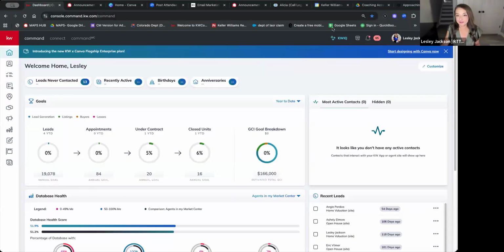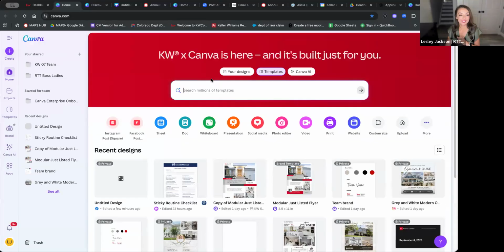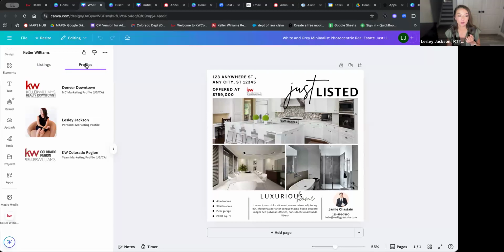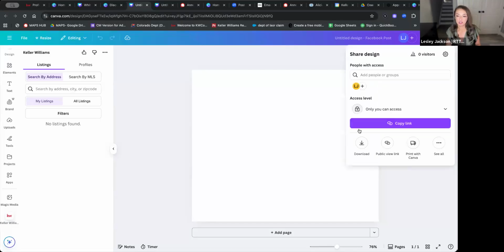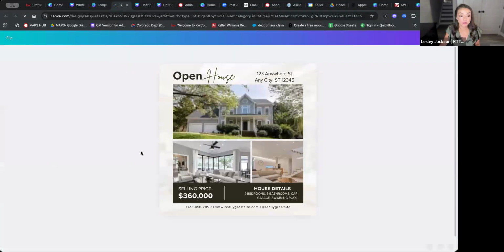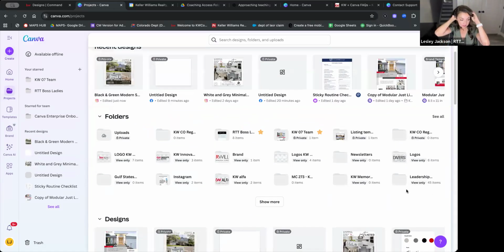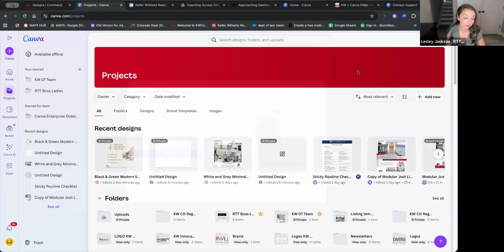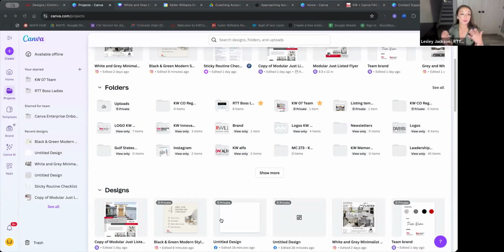Canva Kickoff: Set Up & Stand Out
Get started with your new KW Canva account! Learn how to log in, update your KW Personal profile, and access preloaded KW templates to make marketing easier than ever.